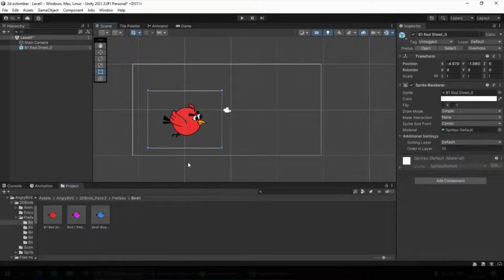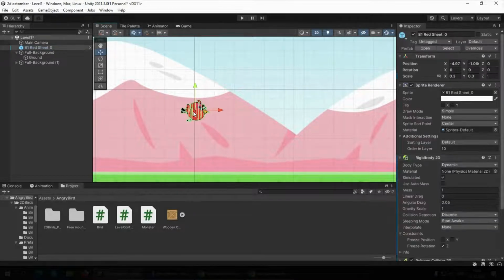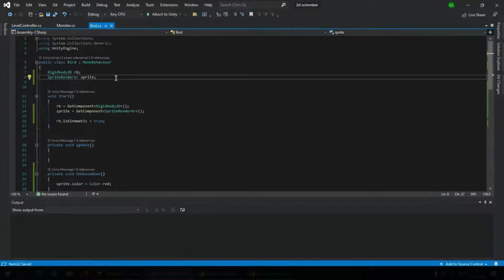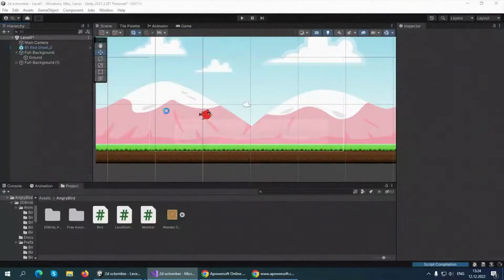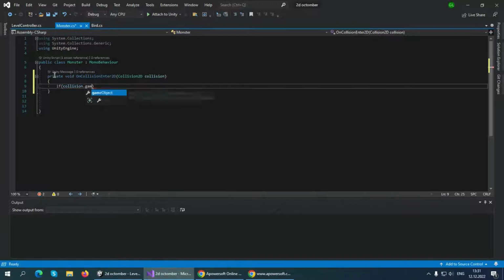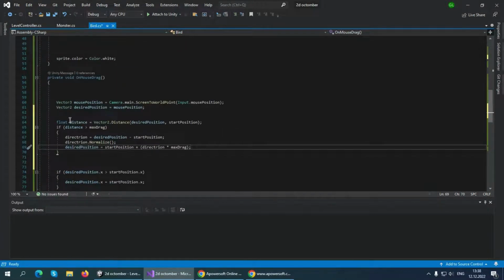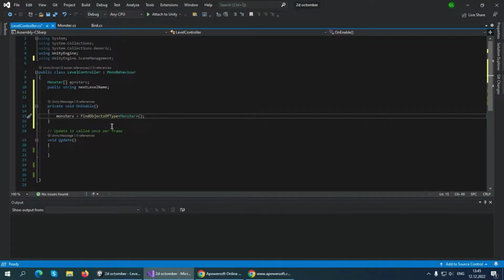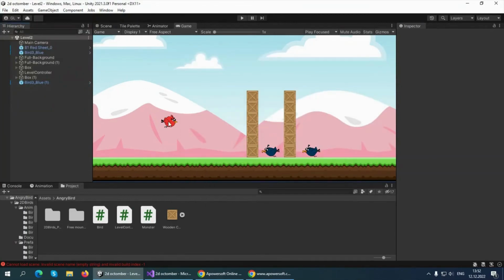How to make Angry Birds in Unity for beginners 2022 - Full Game Tutorial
In this video, we're going to teach you how to make Angry Birds in Unity for beginners. This full game tutorial will show you everything you need to know to create a working Angry Birds game in Unity!

If you're new to Unity or just looking to learn how to make Angry Birds, then this video is for you! We'll walk you through every step of creating a working Angry Birds game in Unity, from designing the levels to adding the gameplay mechanics. By the end of this tutorial, you'll be able to create your own Angry Birds game!